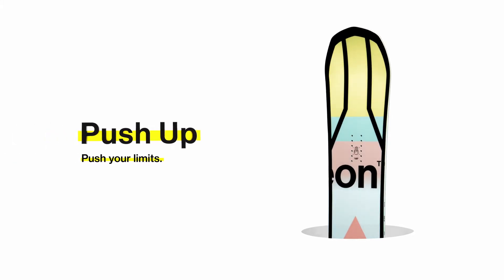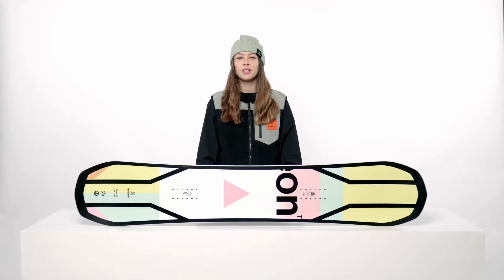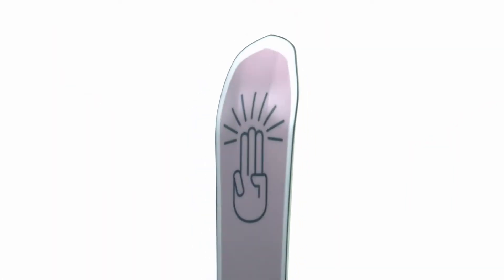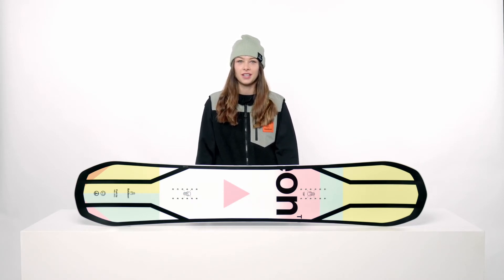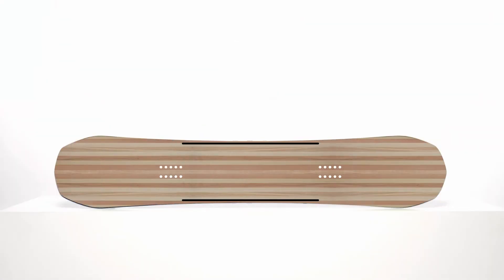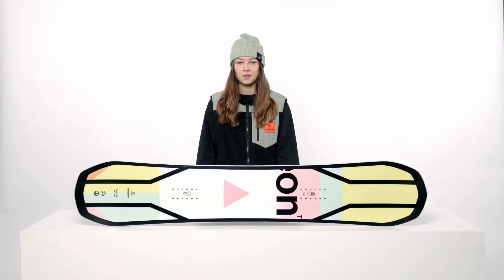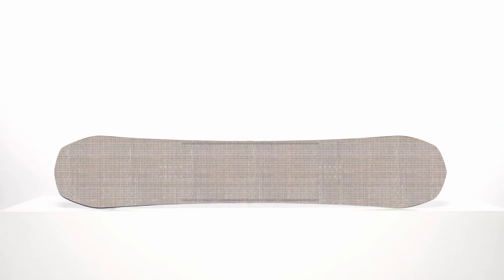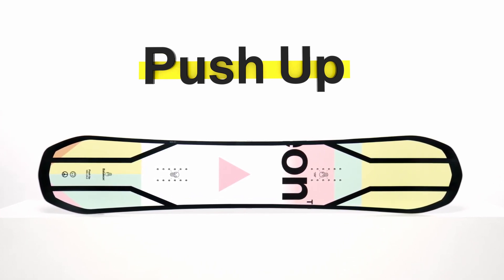Bataleon Push Up Snowboard 2022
Introducing the Bataleon Push Up Snowboard 2022